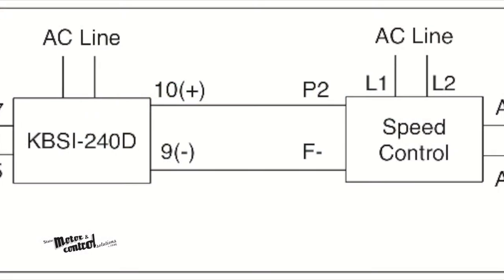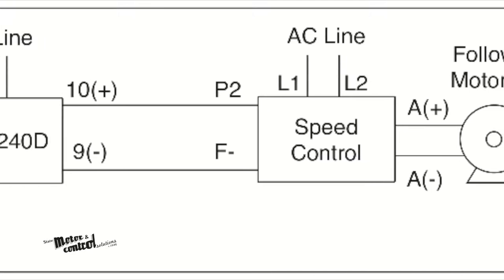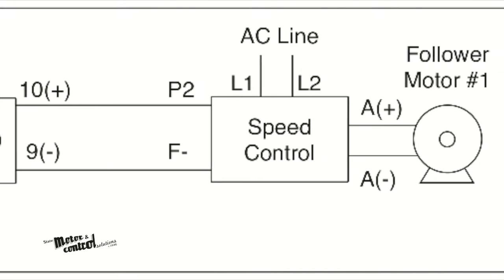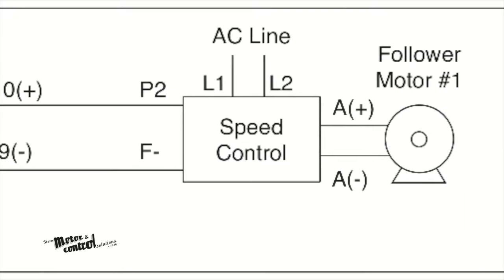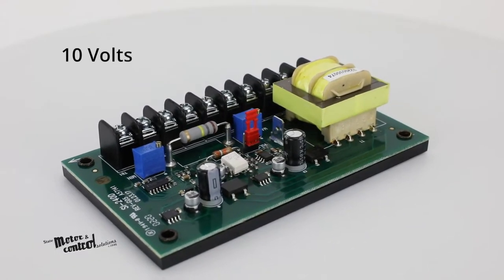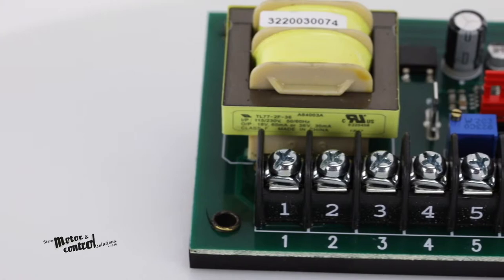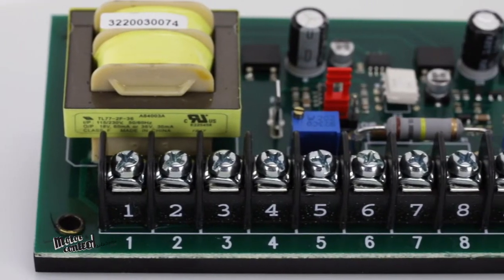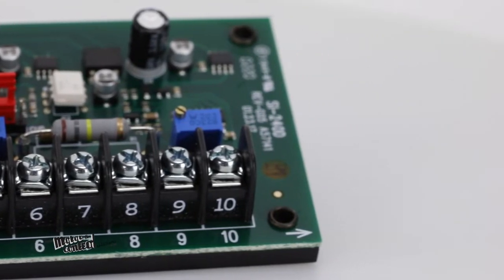KB Electronics KBSI-240D Series Signal Isolator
The KBSI-240D Signal Isolator from KB Electronics is a compact standalone device that provides an isolated interface between non-isolated signals and KB Drives.

State Motor & Control Solutions, started in 1946, is under its third generation of family ownership and management. Specializing in electric motors, motor controls (starters, contactors, and relays) electrical clutches and brakes, electrical enclosures, belts, sheaves, chains, sprockets, gearboxes and mechanical power transmission equipment, also provides electrical motor repair and rewind services. State Motor & Control Solutions has field technicians, which are available to go out into the field and troubleshoot equipment that has failed, as well as in house technicians that are available for smaller projects. Lastly, State is known for assembling electrical control systems used to control various industrial processes. As a full service distributor, State Motor & Control Solutions carries product lines supplied by a wide array of companies. If you need it, we either have it in stock, or can get it for you.

With respect to the usage, installation or assembly of any products described in this video, State Motor & Control Solutions, a Missouri corporation, encourages you to follow the requirements and/or guidelines of: i) the Occupational Safety and Health Act of 1970, Public Law 91-596, as amended, and all laws, rules and regulations implemented in relation thereto; ii) the National Electric Code®; and iii) NFPA 70E®. Any installation, assembly or work described in this video should be performed by a qualified licensed electrician. State Motor & Control Solutions is registered and/or pending registered trademarks under the U.S. Patent and Trademark Office, assumed names, registered domain names, and/or trade names of State Motor & Control Solutions, a Missouri corporation.